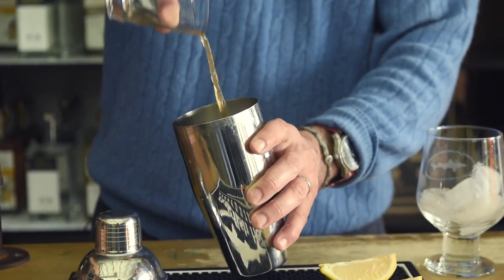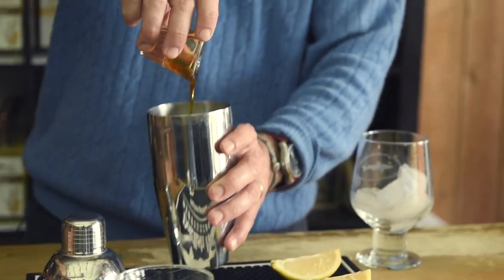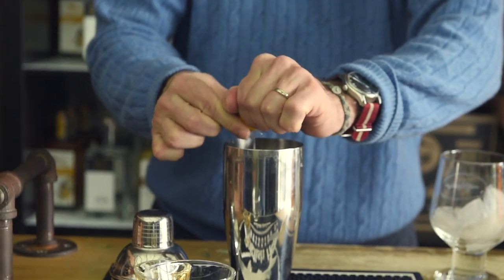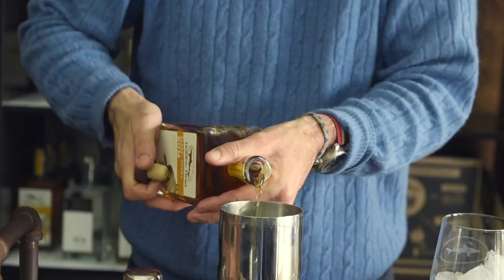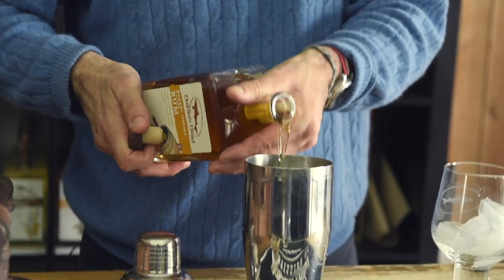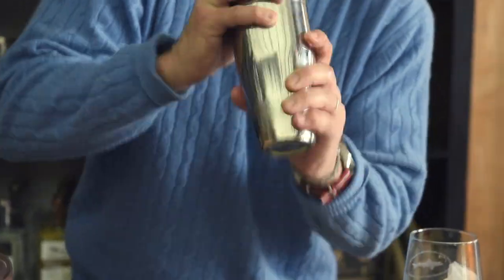Dogfish Head Distilling Co.: Barrel Honey Rum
An incredibly smooth rum, first introduced in 2002, combines the Dogfish Ale DNA & Sam’s love of coastal Delaware. Follow our story on Instagram

This complex rum is aged in new American Oak, and is more like a bourbon than any ordinary rum. Molasses is fermented with our proprietary 'doggie' ale yeast, and then aged in new charred oak casks for a year before being lightly sweetened with a touch of wildflower honey.